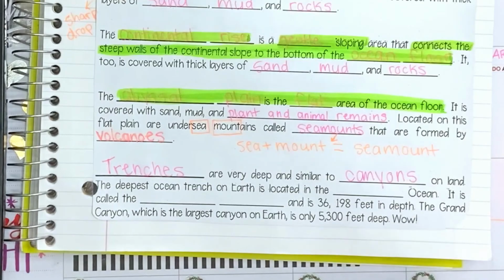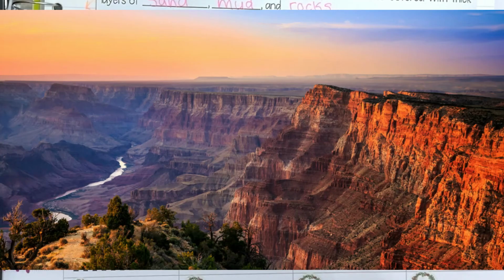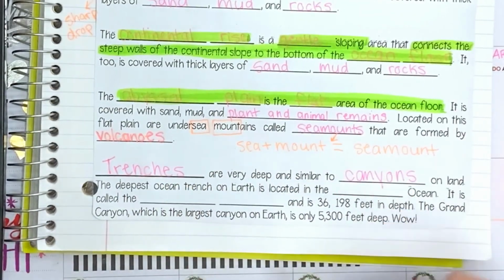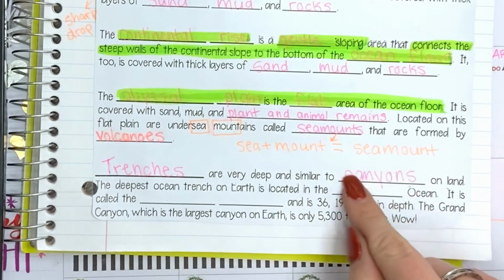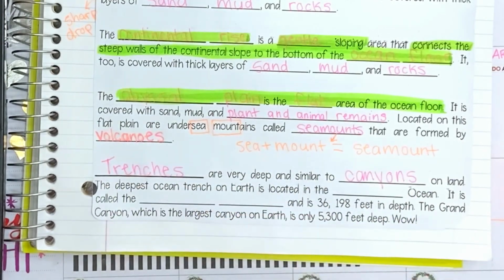Notes with Miss S. - The Ocean Floor